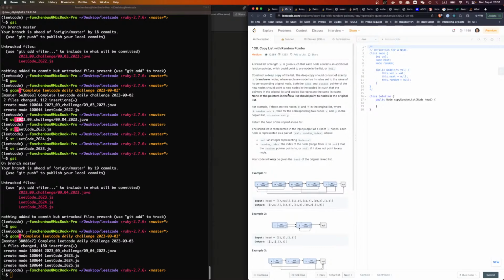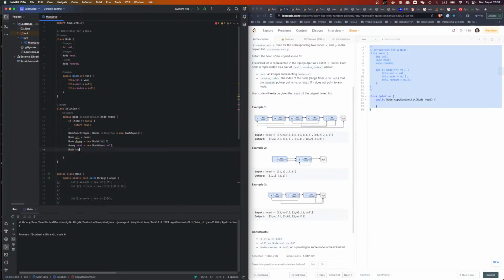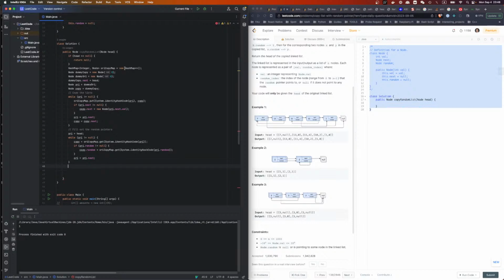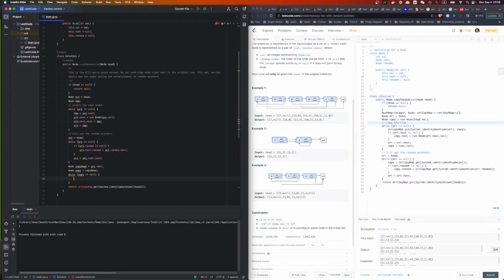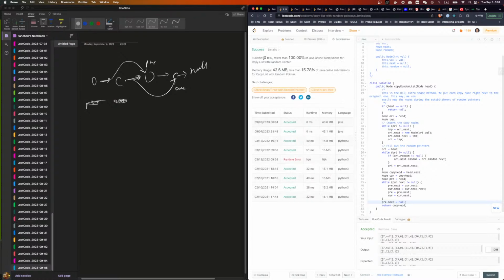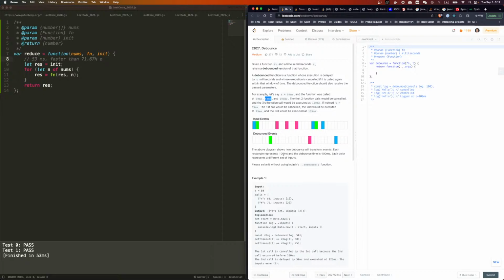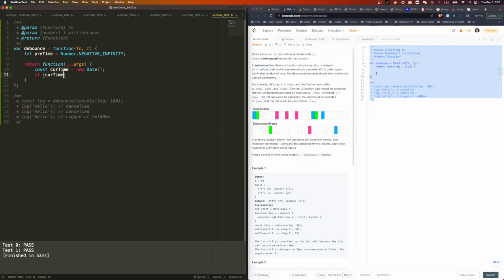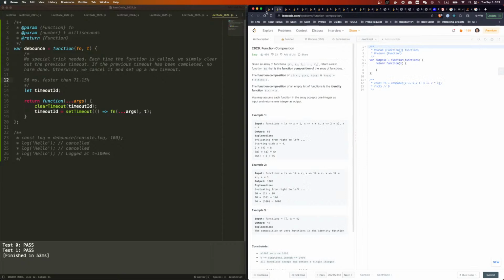2023-09-05 LeetCode 138 & 2626 & 2627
La practica sobre JavaScript continua. Hoy aprendí "debounce" y me di cuenta de que la implementación no es complejo. Definitivamente puedo usarlo en mi app, pero no estoy seguro cual caso de uso es lo más apropiado.